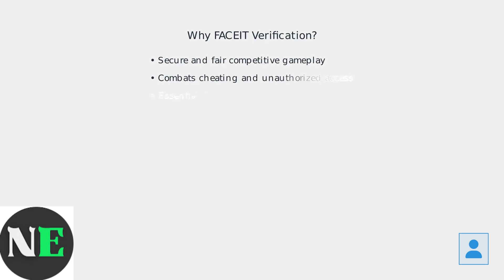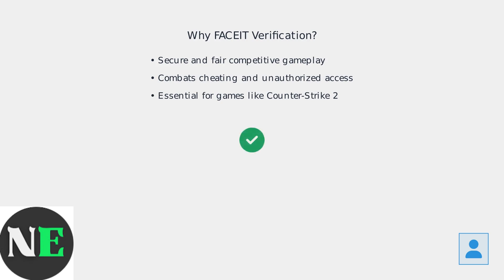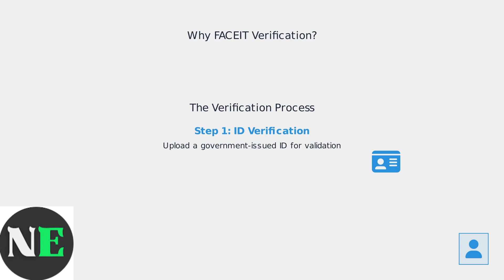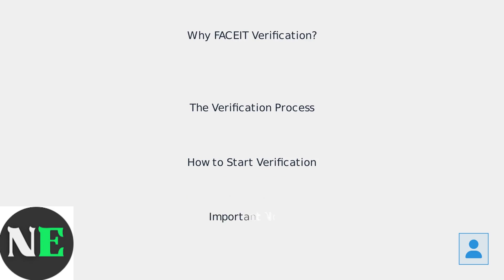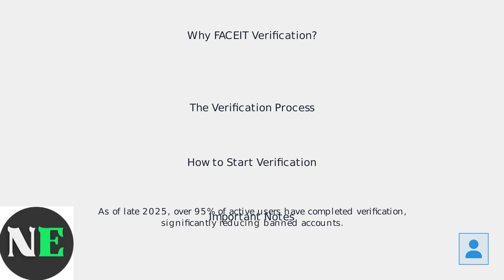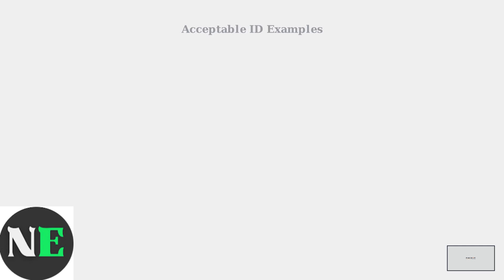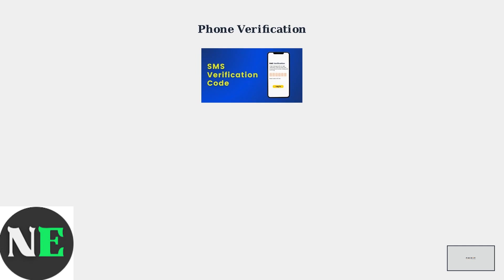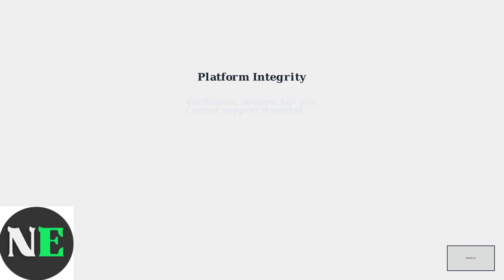How To Verify Your FACEIT Account – ID Check, Phone Number & Common Errors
Ensure your FACEIT account is verified with our comprehensive guide on ID checks, phone number verification, and troubleshooting common errors.